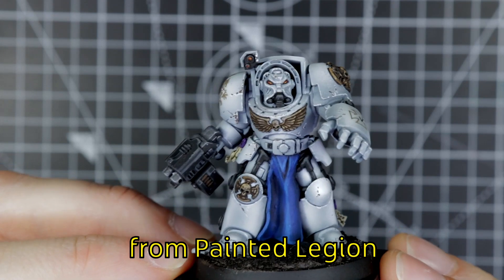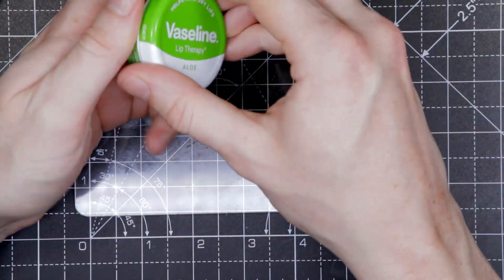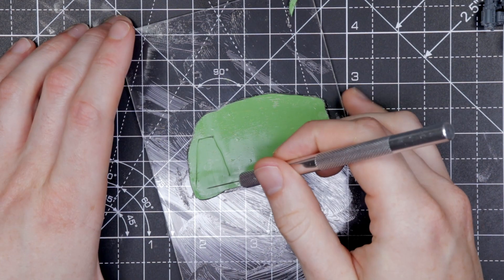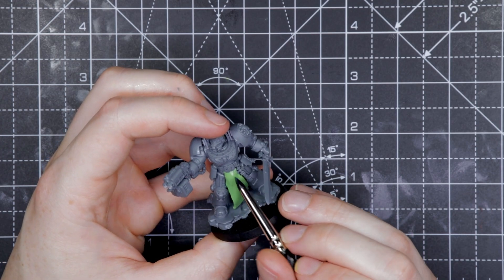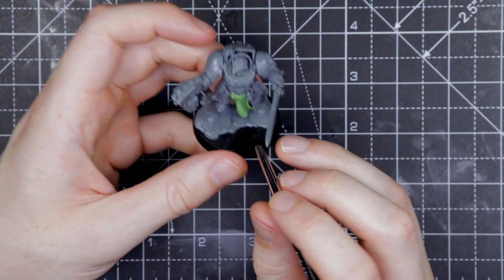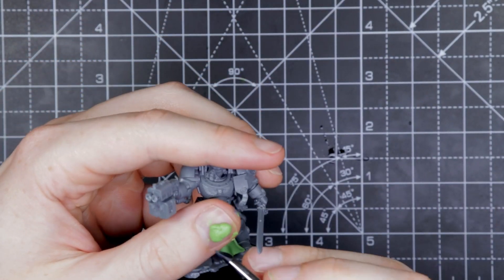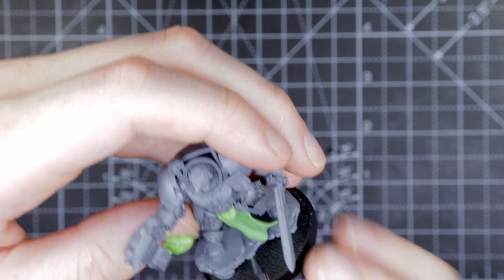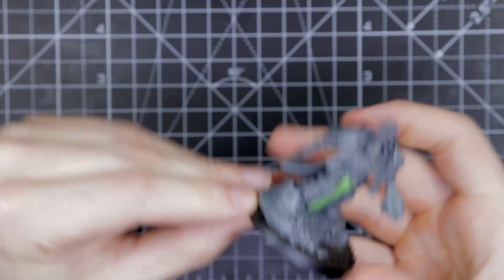How To Sculpt Tabards - (Warhammer 40k)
Beginner friendly sculpting cloth tabards for space marine terminators.

DM for commissions

Clay shaper I use

00:00 - Intro
00:20 - Tools
00:51 - Mixing epoxy
01:31 - Why mix Greenstuff and Milliput?
01:51 - Rolling out the epoxy
03:13 - Cutting to shape
04:32 - Attaching to the model
08:13 - Setting
09:20 - Sculpting details
11:10 - Why sculpting is gross
13:09 - Pictures